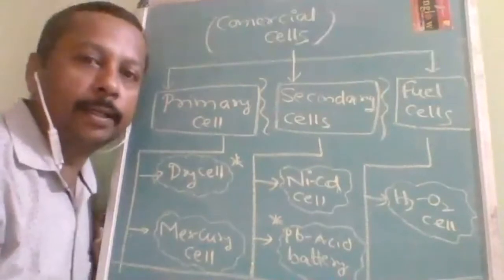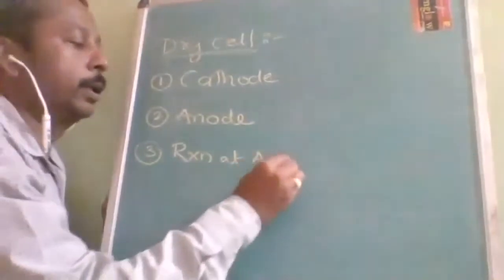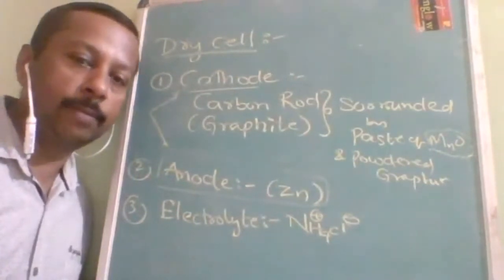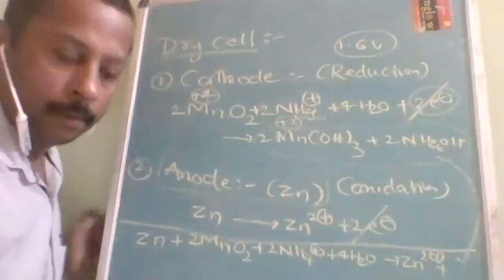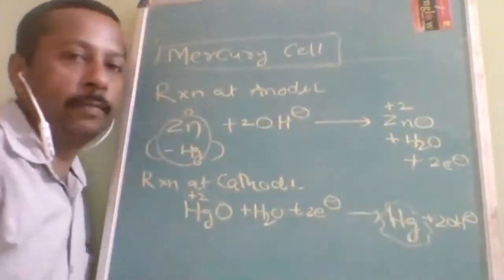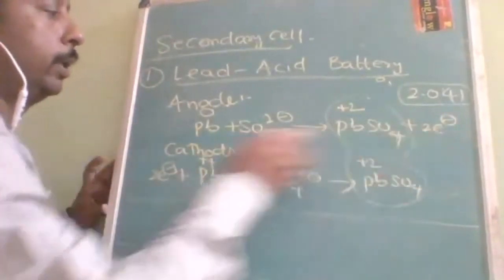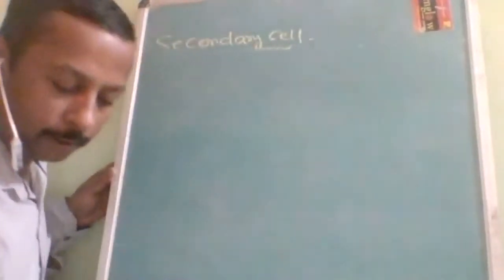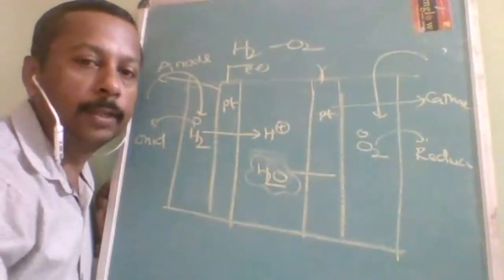Easy scoring techniques of commercial cells( Electro chemistry)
Electro chemistry- Commercial cell,types and working...